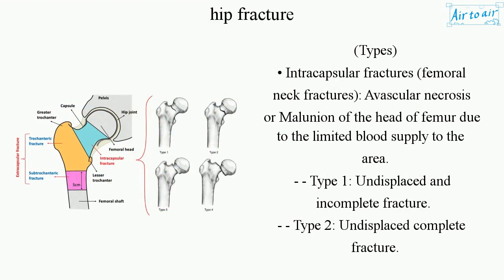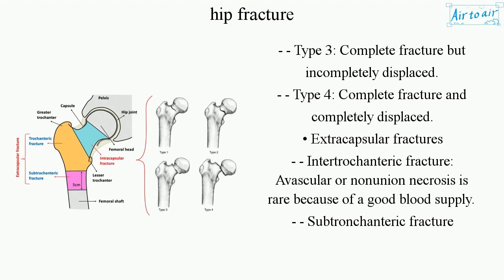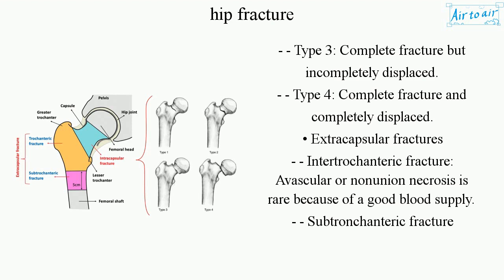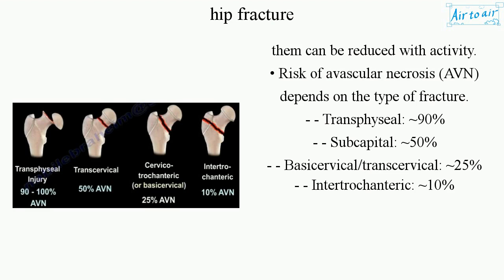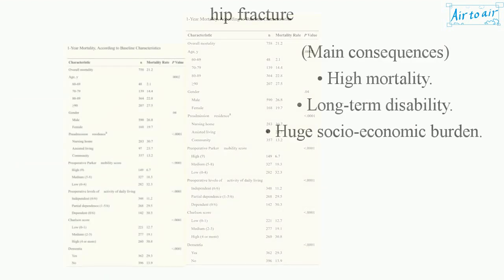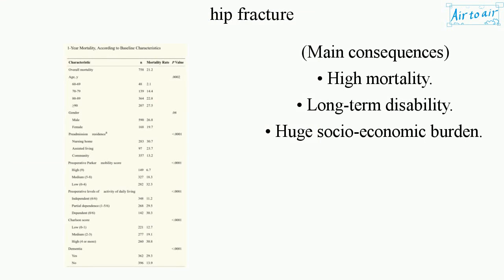hip fracture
The fracture of the femoral neck.

(Examples)
• A fall in an old person with osteoporosis. Typical.
• A high energy trauma, such as a motor accident, gunshot wound, or jump or fall from a height in a younger person.

(Risk factors)
• Women.
• Older people.
• Osteoporosis.
• Unsteadiness of gait and reduced bone mineral density.
• Cognitive impairment.

(Types)
• Intracapsular fractures (femoral neck fractures): Avascular necrosis or Malunion of the head of femur due to the limited blood supply to the area.
- - Type 1: Undisplaced and incomplete fracture.
- - Type 2: Undisplaced complete fracture.
- - Type 3: Complete fracture but incompletely displaced.
- - Type 4: Complete fracture and completely displaced.
• Extracapsular fractures
- - Intertrochanteric fracture: Avascular or nonunion necrosis is rare because of a good blood supply.
- - Subtronchanteric fracture

(Treatment)
Usually a combination of surgery and rehabilitation. Also depends on the location of the fracture and whether it is displaced.
• Non-operative management (bed rest and traction): Significant complications such as avascular necrosis and non-union are very common.
• Operative management: Reduced length of hospital stay and improved rehabilitation.
- - Internal fixation: Performed with multiple pins, intramedullary hip screw, crossed screw-nails, or compression with a dynamic screw and plate.
- - Replacing the femoral head (prosthetic replacement): With either hemiarthroplasty or total hip arthroplasty.

(After surgery)
• Prolonged bed rest can increase the risk of pressure sores, atelectasis, pneumonia, deconditioning, and thromboembolic complications.
• Complications after surgery involve blood clots, pneumonia, wound infections, and more. All of them can be reduced with activity.
• Risk of avascular necrosis (AVN) depends on the type of fracture.
- - Transphyseal: ~90%
- - Subcapital: ~50%
- - Basicervical/transcervical: ~25%
- - Intertrochanteric: ~10%

(Main consequences)
• High mortality.
• Long-term disability.
• Huge socio-economic burden.